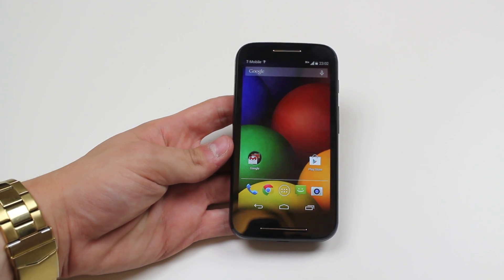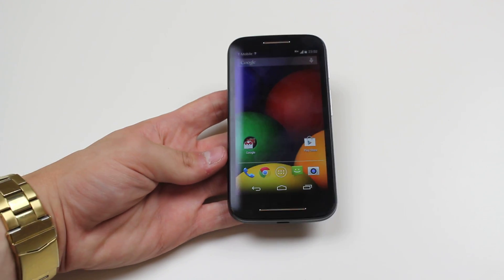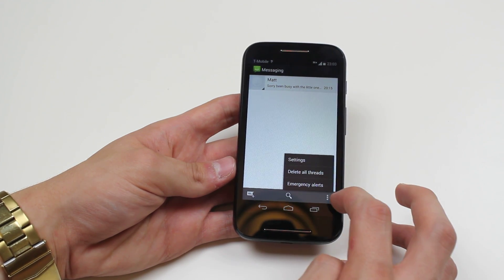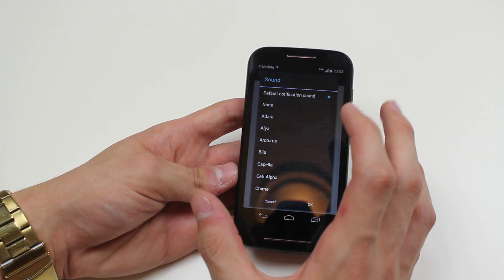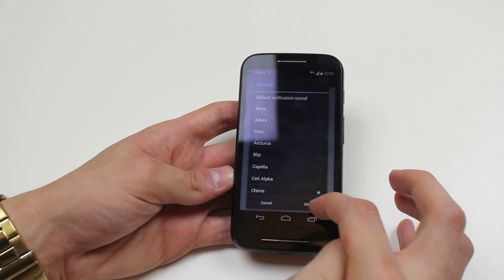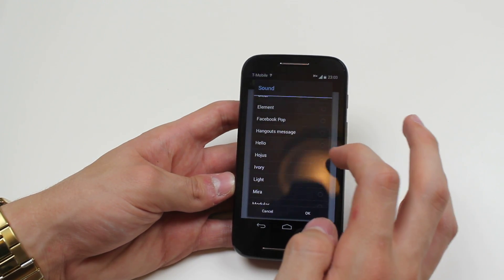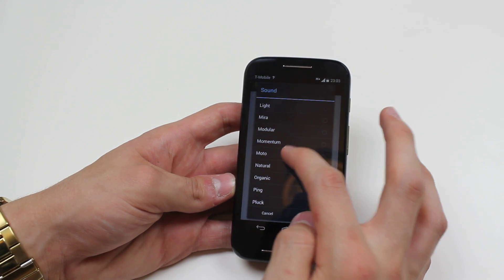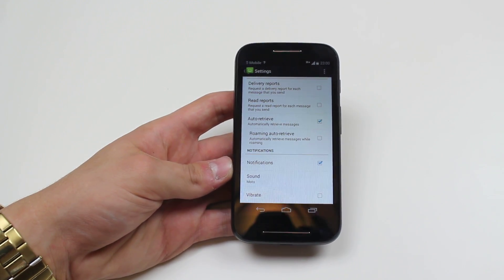How To Set Message Alert/Notification Tone - Motorola Moto E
A video how to, tutorial, guide on setting the message alert tone on the Motorola Moto E.